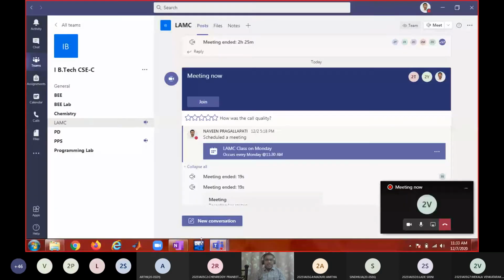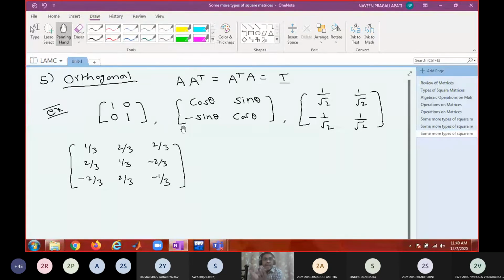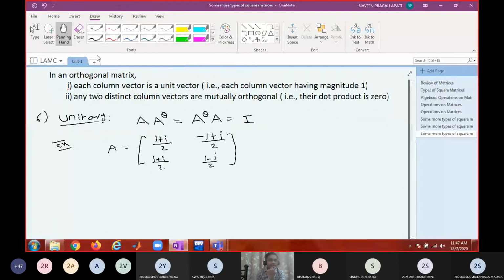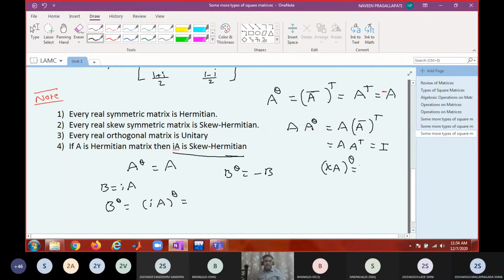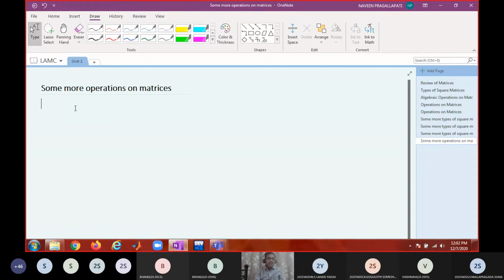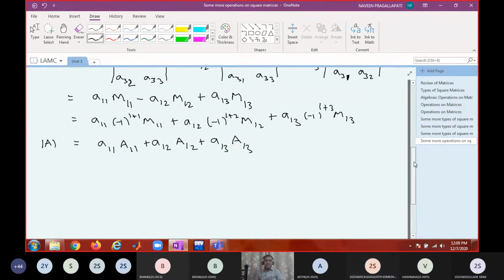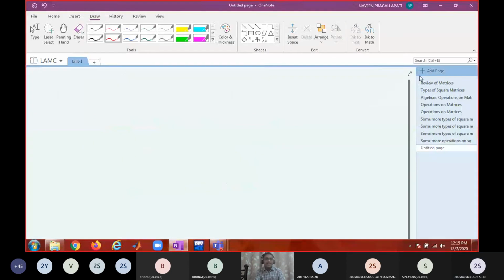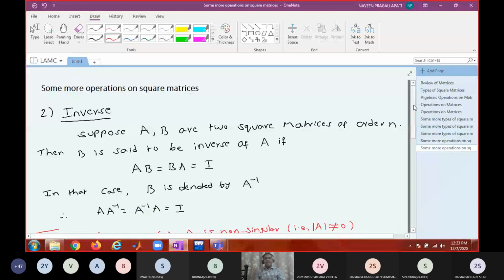LAMC Lecture 3 1